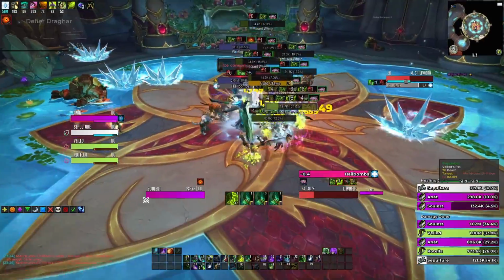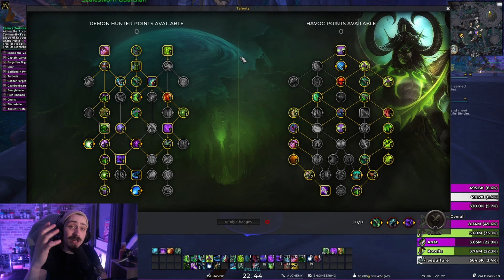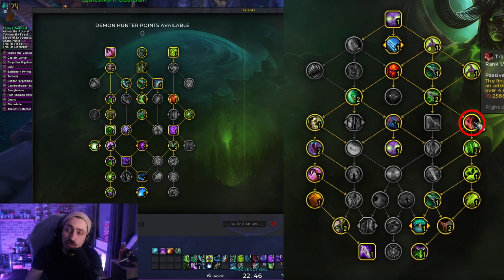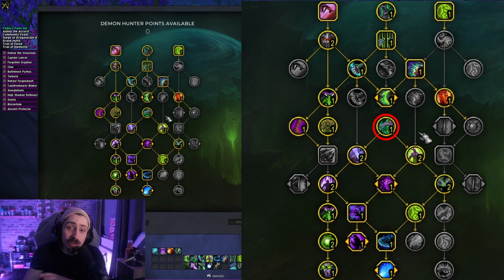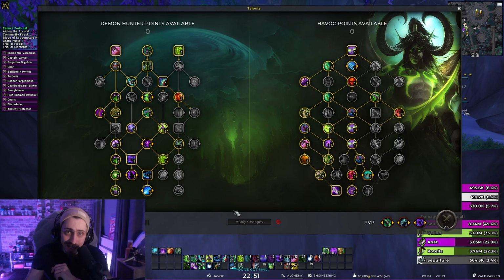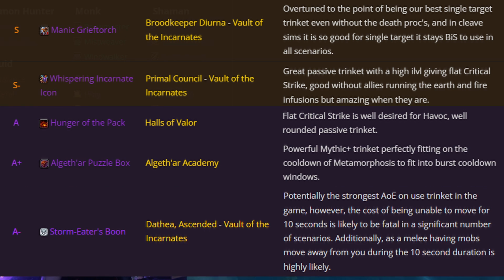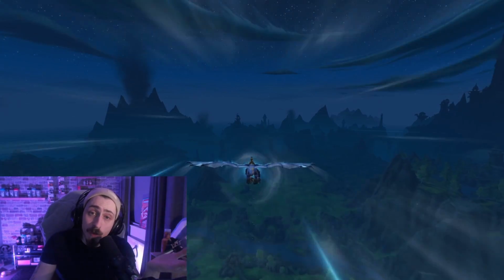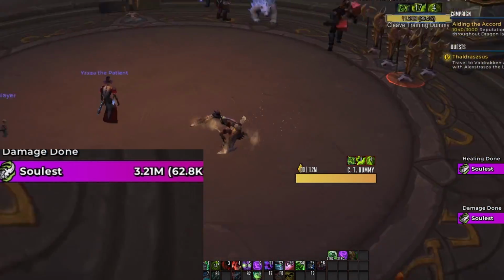DRAGONFLIGHT SEASON 1 - HAVOC DEMON HUNTER GUIDE - MYTHIC+ & RAID! - BEST MELEE SPEC?!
In Season 1 of the Havoc Demon Hunter Guide, we cover Mythic+ and raiding! We cover all the different melee specs and give you our top melee specs for Mythic+ and raiding.

If you're interested in playing Havoc Demon Hunter in Season 1, then be sure to checkout this guide! We cover everything you need to know to succeed in Season 1, including the best melee specs and gear for Havoc Demon Hunter. We also give you tips on how to gear up and maximize your performance in Season 1!

Timeline
0:35 Twitch Plug
0:57 Stat Prio
2:15 Talents
7:50 Tier set
8.30 Best in slot
10:18 Consumables / Enchants
10:50 Rotation
14:28 Outro and extras!

Builds

Mythic dungeons - BEkAAAAAAAAAAAAAAAAAAAAAAgkkkkIlg0SSEJCJBAAAAAAQLJBRKkElgkkWSgEIB

Raiding Single target -
BEkAAAAAAAAAAAAAAAAAAAAAAQCIhUiQLJRSiABAAAAAAAJBpkSkkUgQaJhkEJJJB